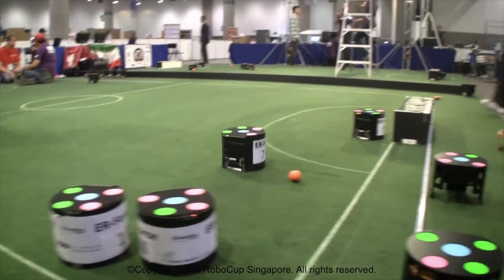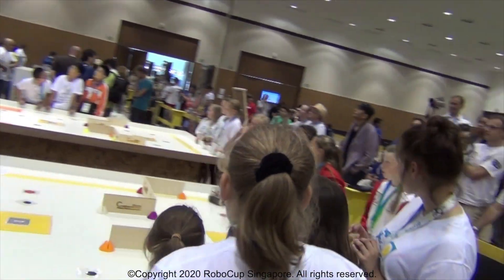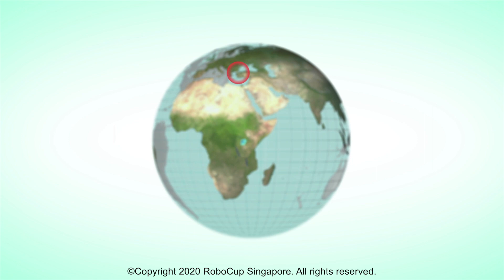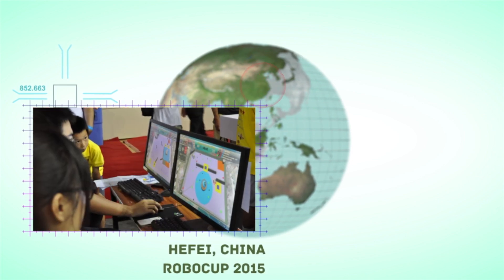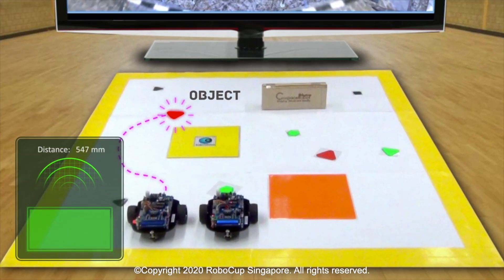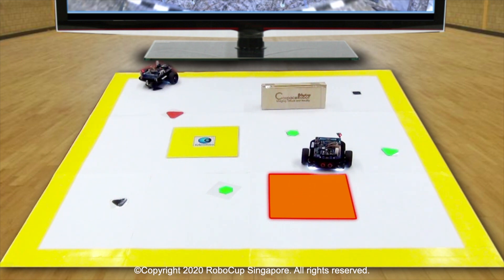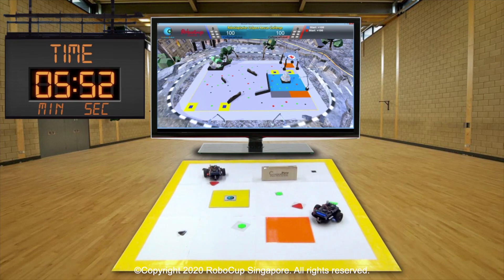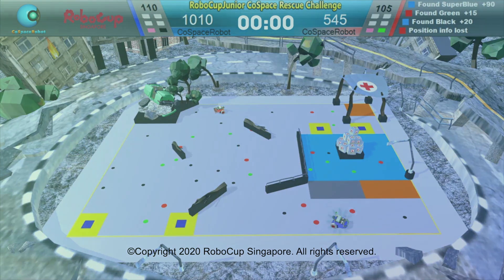CoSpaceRobot's 1st Decade - Our First 5 Years (2010 to 2015)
[ Throwback Thursday! We are 10 Years Old! ]

This video was first shown in 2015 and is a summary of CoSpaceRobot's first 5 years from 2010 to 2015.

In CoSpaceRobot's first 5 years, there were users from from more than 20 Regions around the world . 10 years on this community now covers more than 50 Regions globally!

RCAP Academy is proud to partner with RoboCup Singapore, CoSpaceRobot as well as Robotics & Maker Academy (RMA) Singapore to celebrate CoSpace's 10th Year Anniversary!

CoSpaceRobot is the official competition platform for both RoboCupJunior Rescue Simulation and RoboCup Asia-Pacific (RCAP) CoSpace Challenge.

Since its debut in 2010, CoSpaceRobot has grown hand in hand and strength to strength with our community. It proudly serves the RoboCup community by functioning as a bridge between the Junior & Major Leagues.